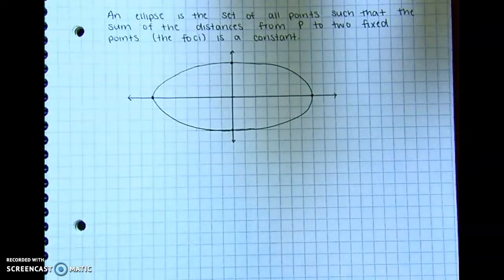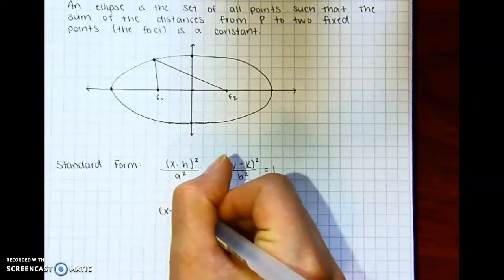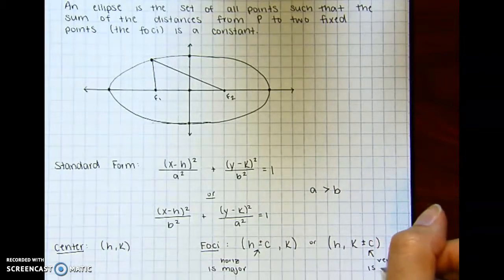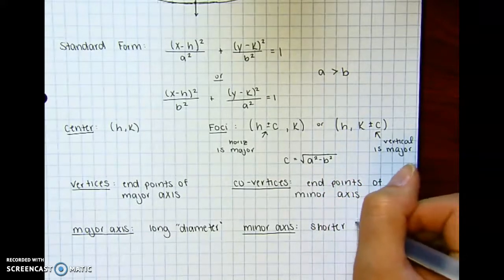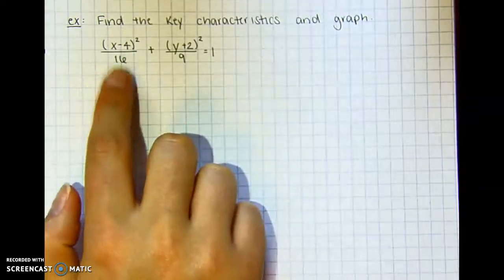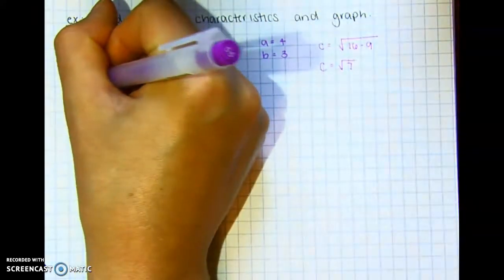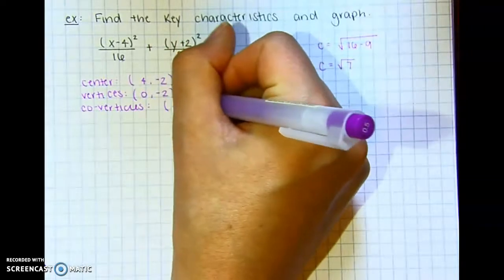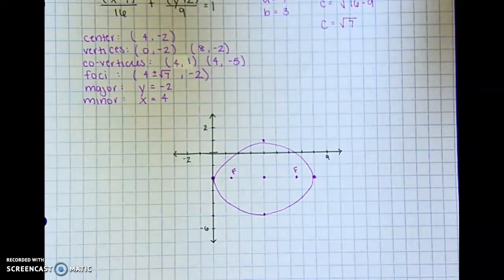7-2 day 1 Conic Sections: Ellipses